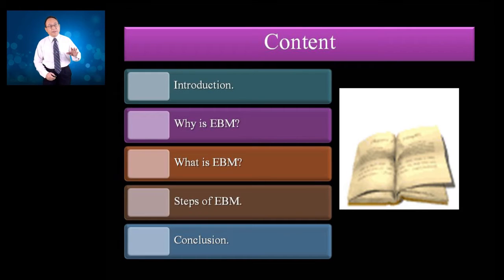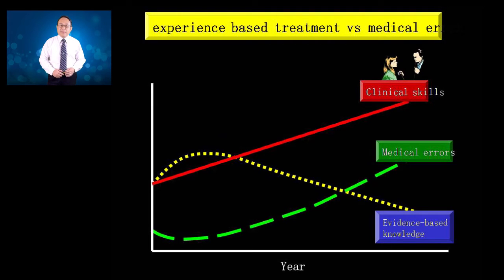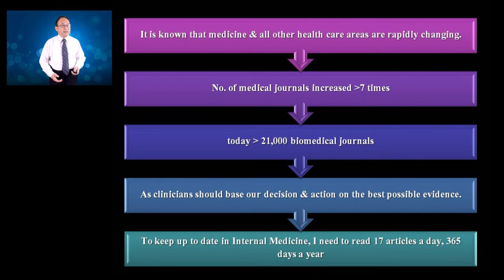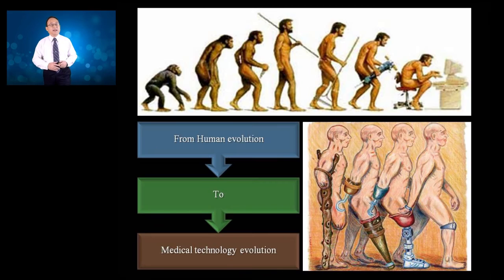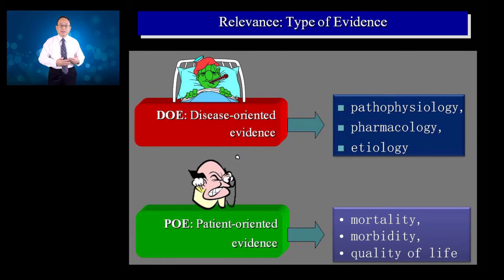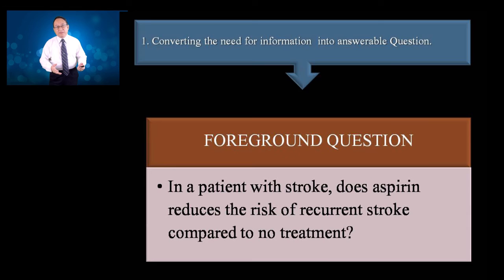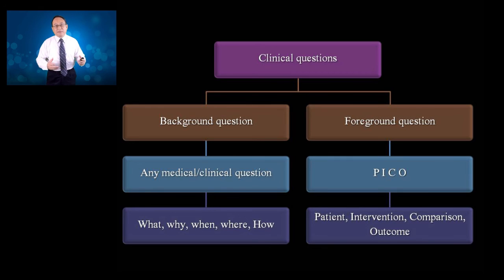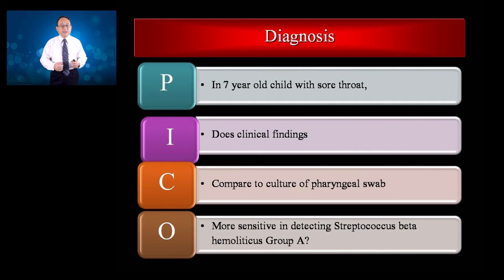Evidence Based Medicine What, Why and How_Prof. dr. Iwan Dwiprahasto M.Med.Sc., Ph.D